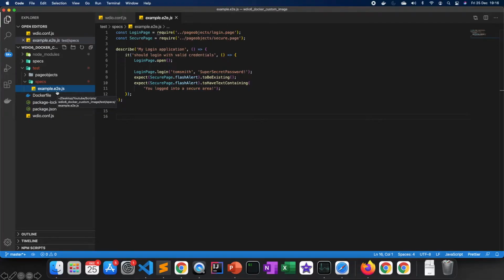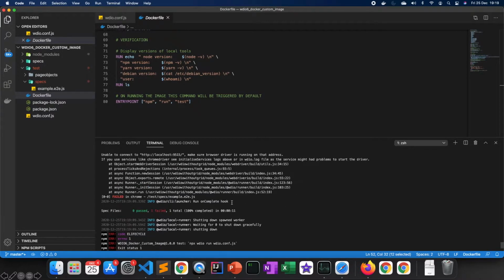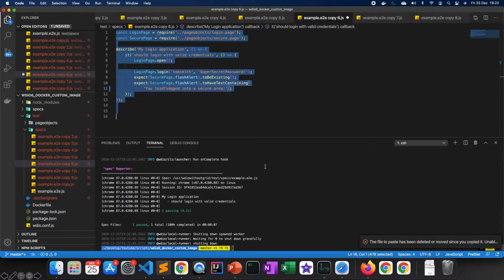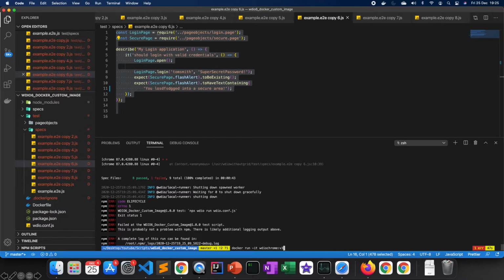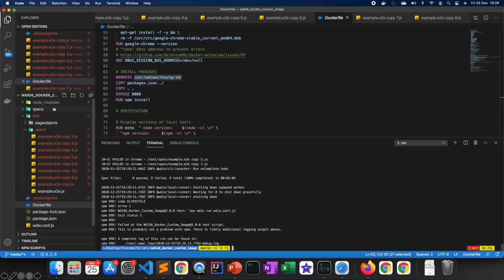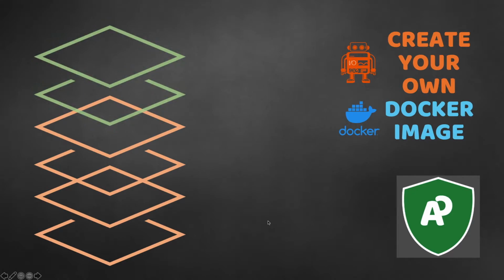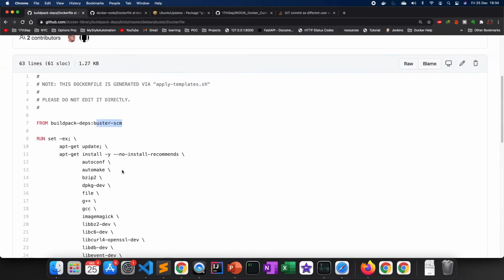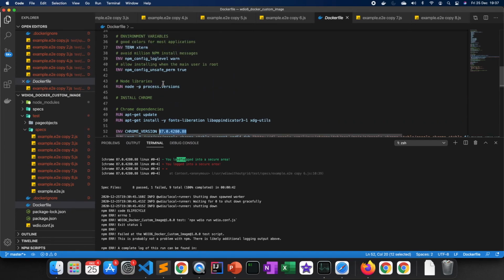WebdriverIO : DOCKER (IMAGES)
Outline:
00:00 Intro
00:42 Thank you
01:22 Prepping your Automation script
02:11 Creating and Running a Docker Image
06:05 Verifying with multiple scripts
08:44 Mounting Volumes
13:45 Docker Image Explained
17:45 Chrome Versioning